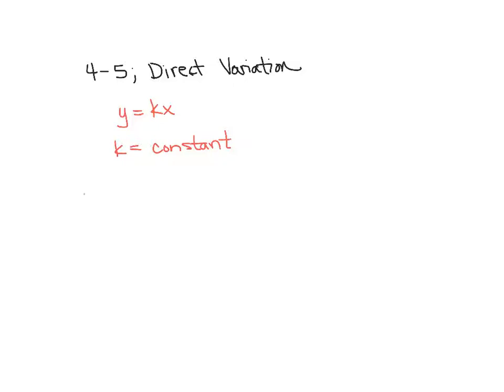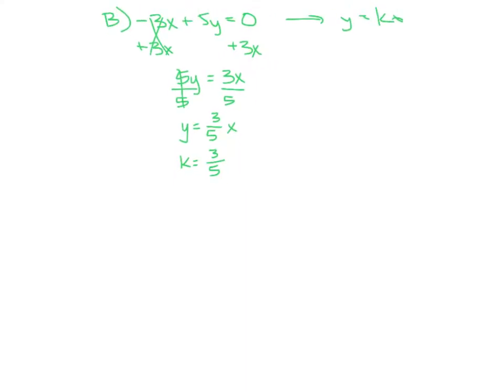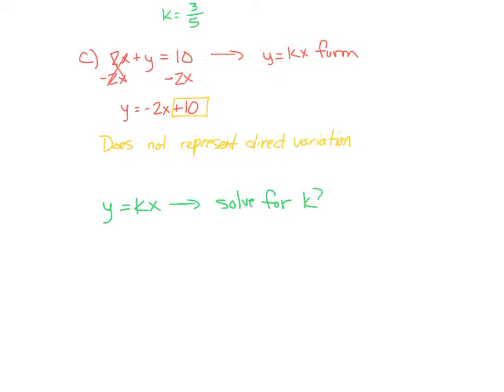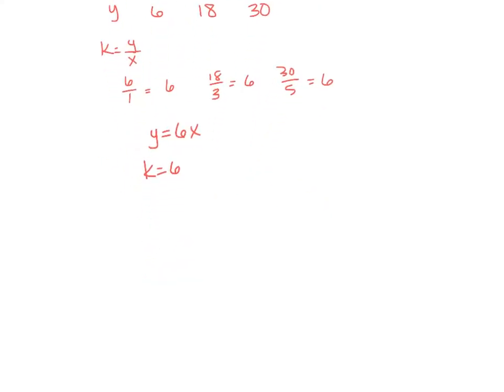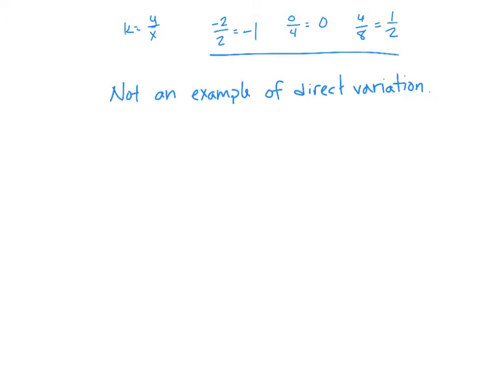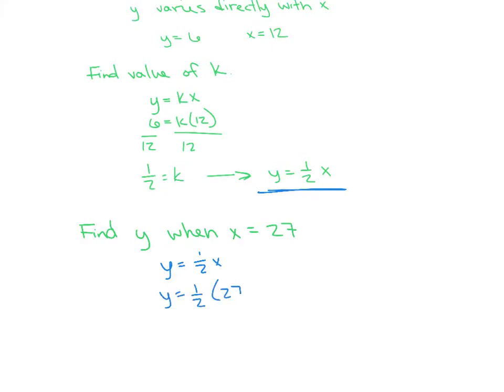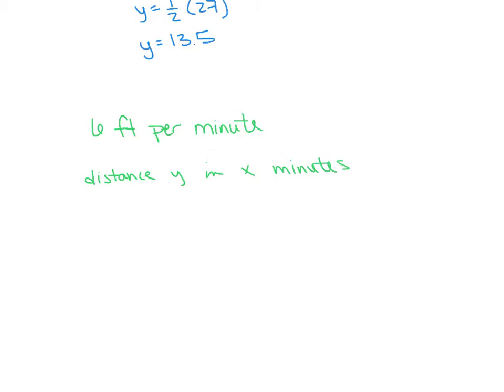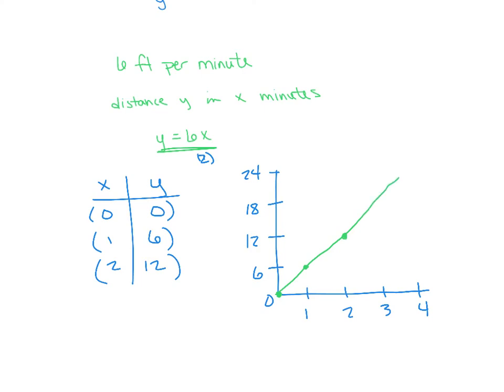Alg 1 4 5 Direct Variation